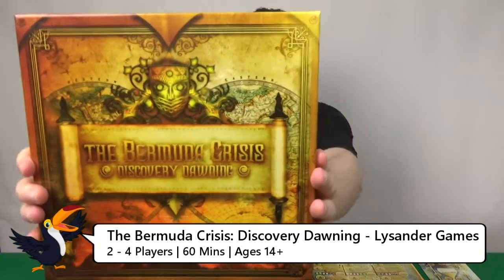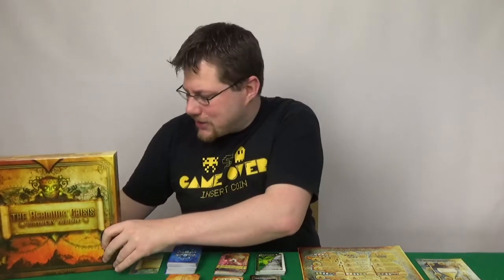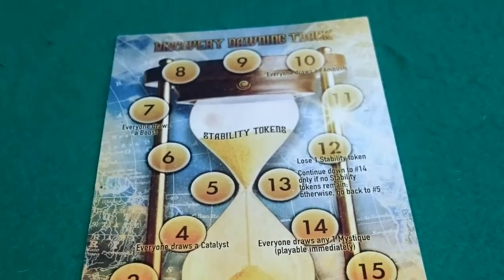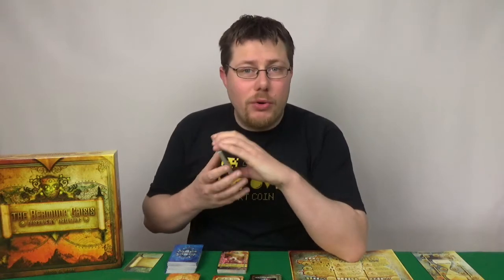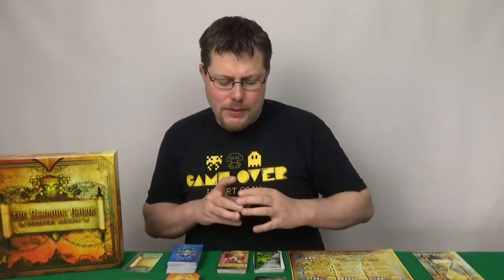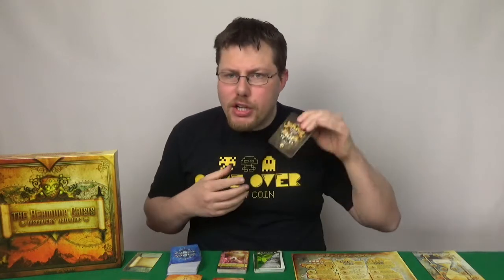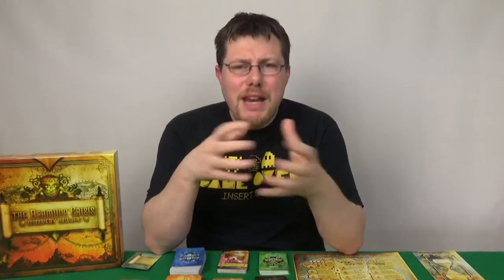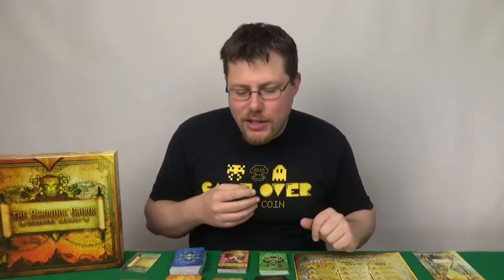The Bermuda Crisis Discovery Dawning Review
In this video you can find out my thoughts on The Bermuda Crisis Discovery Dawning by Lysander Games.